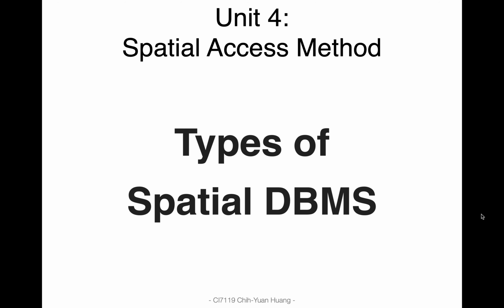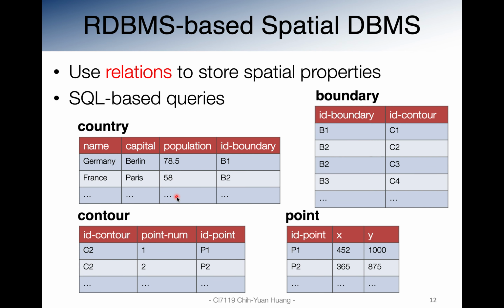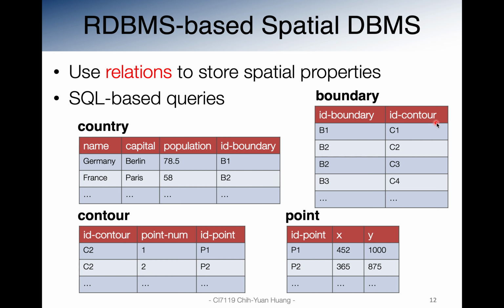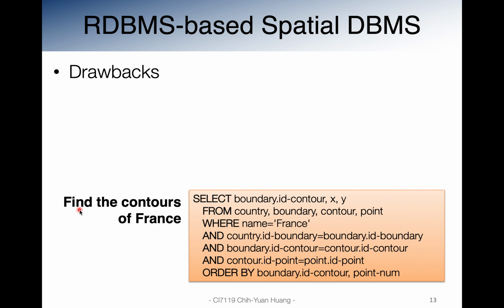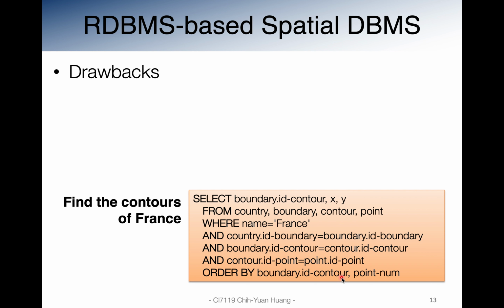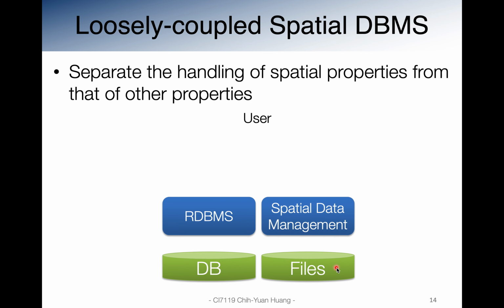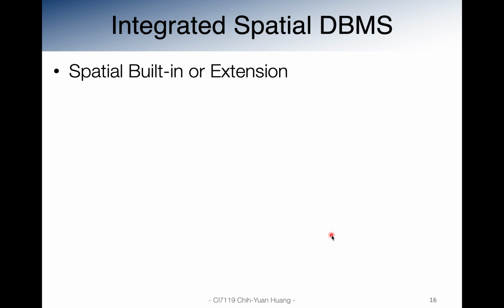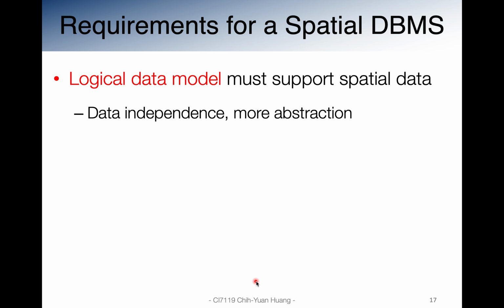Lecture 4 - Spatial Access Method (2/12) - Types of Spatial DBMS